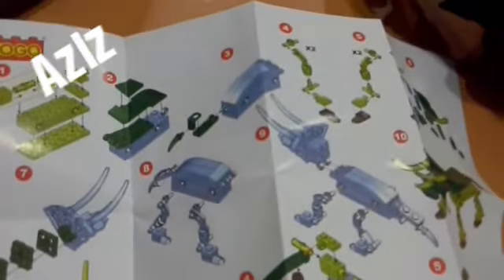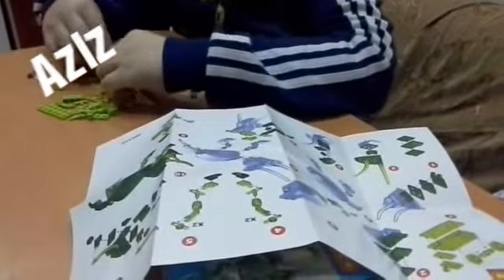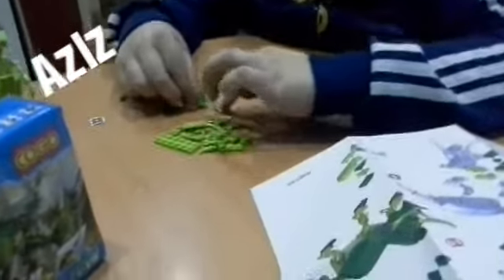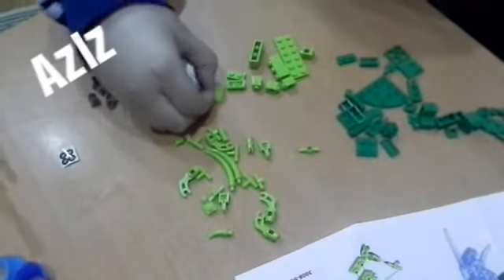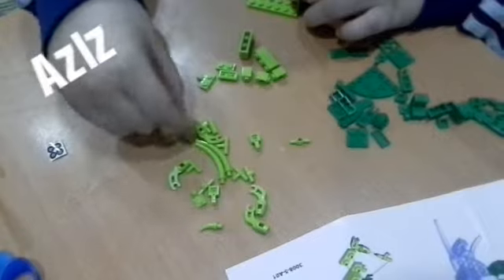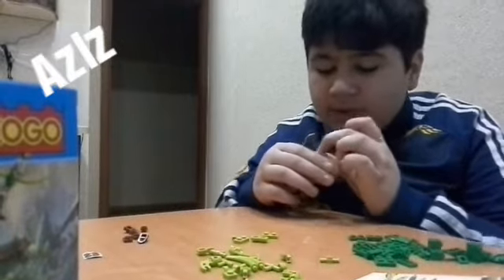Title DINO ZAVIR#aziz